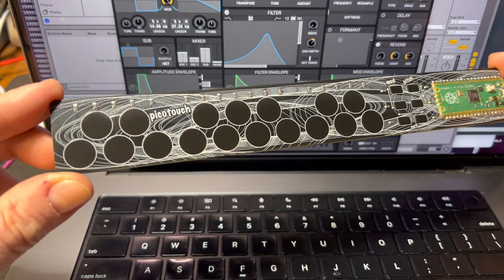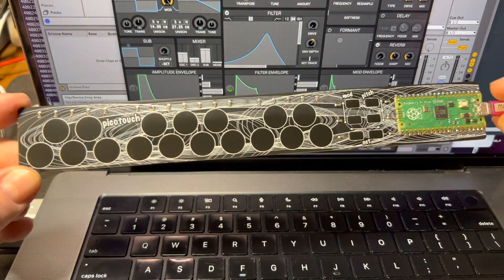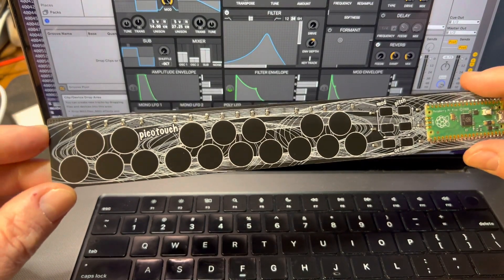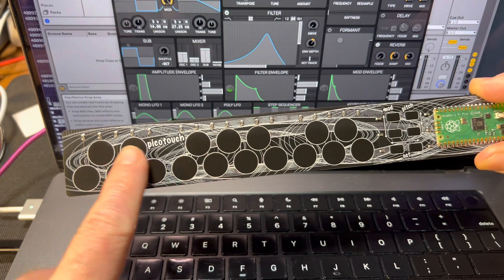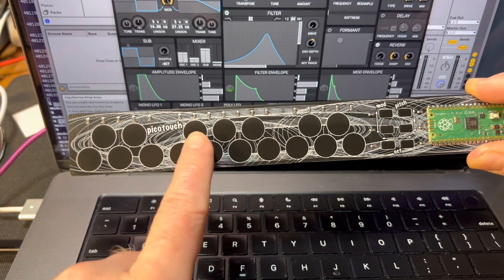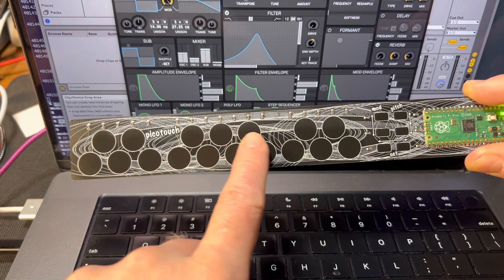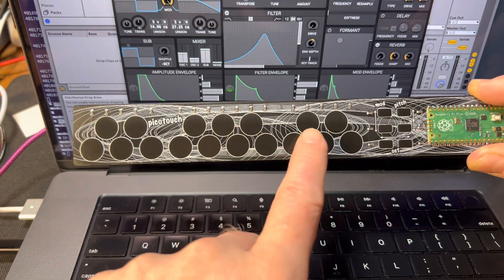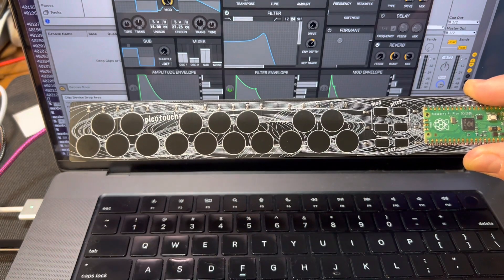picotouch midislider demo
Got new stock in of the picotouch boards!

To celebrate, here's a new picotouch program that turns it into 3 MIDI sliders.